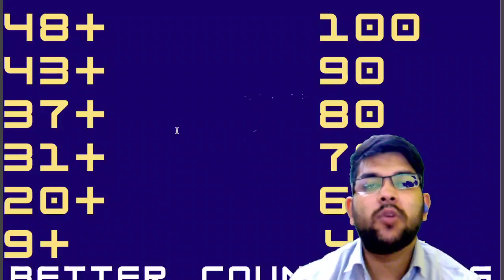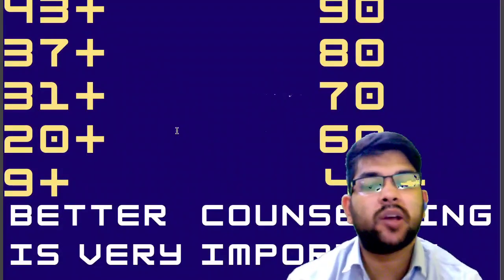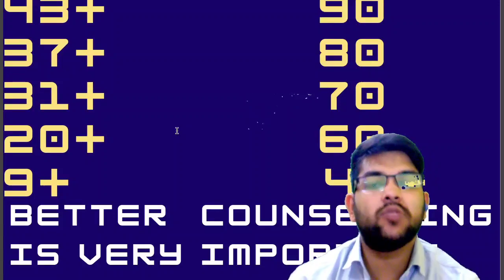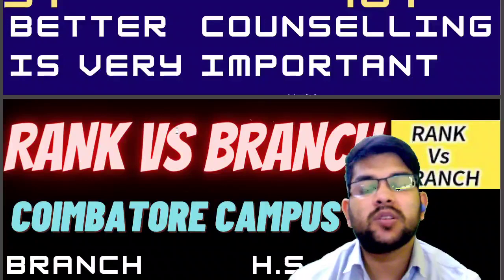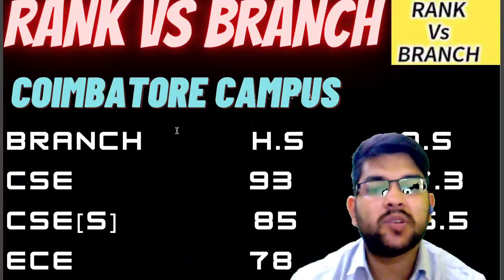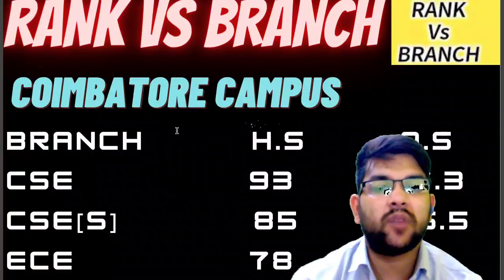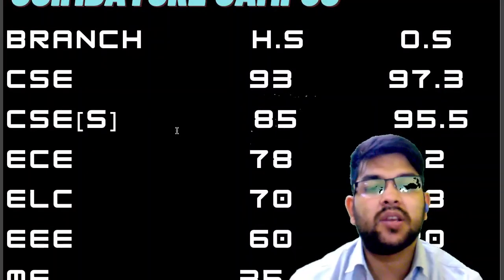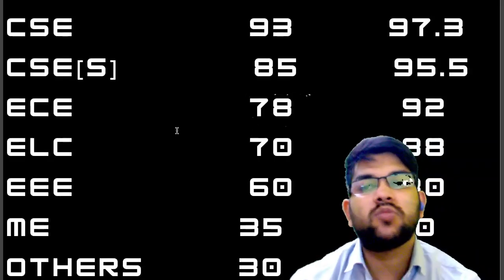AEEE 2022 Phase 2 Marks vs percentile | All campus safe percentile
(AEEE 2022 | results announced now )